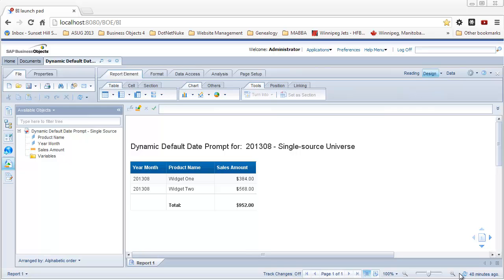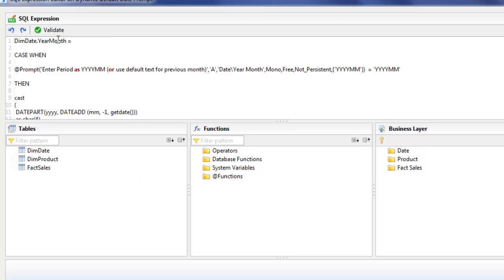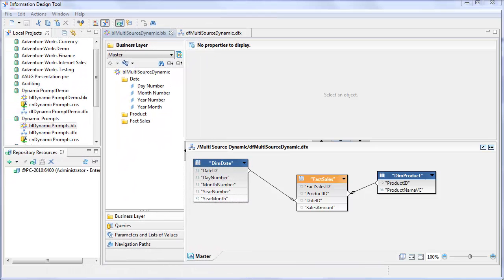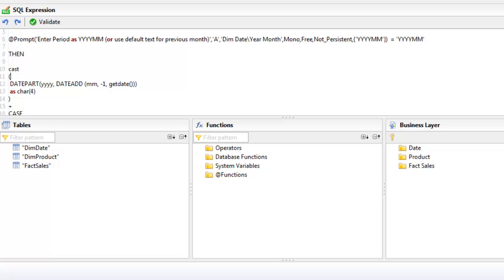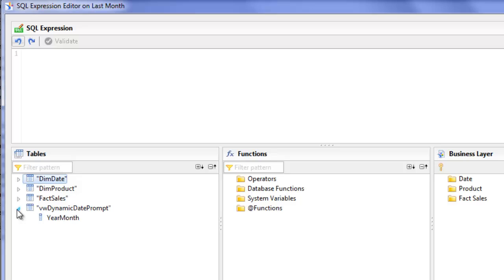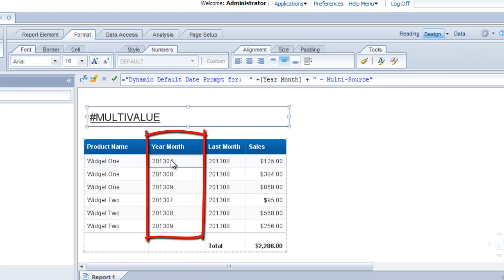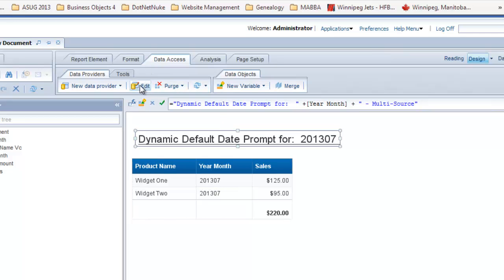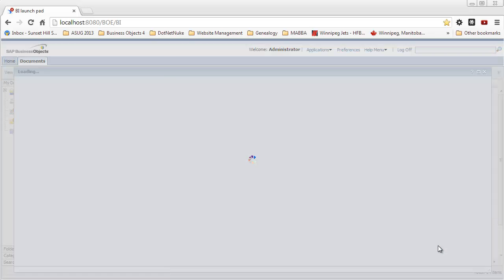Business Objects 4x - Dynamic Default Date Prompts - Part 2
Create Web Intelligence reports that contain Dynamic Default Date Prompts for scheduling purposes.  This is a follow-up to a previous video that showed how this could work in a single-source Universe.  This video shows how to achieve the same functionality in a multi-source Universe.